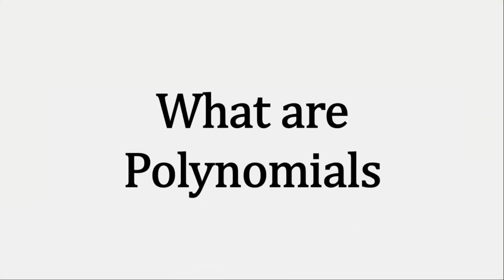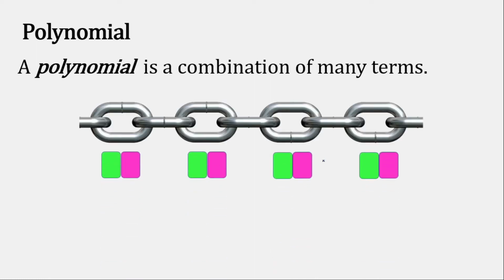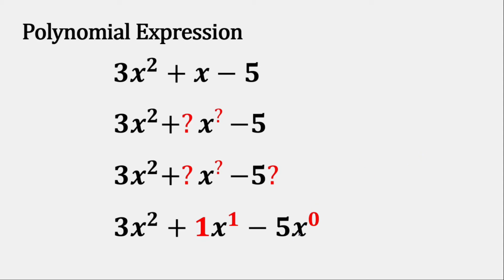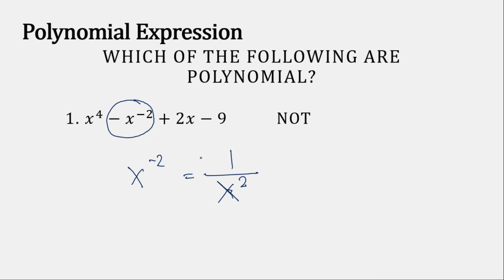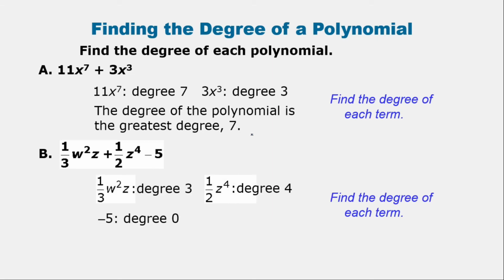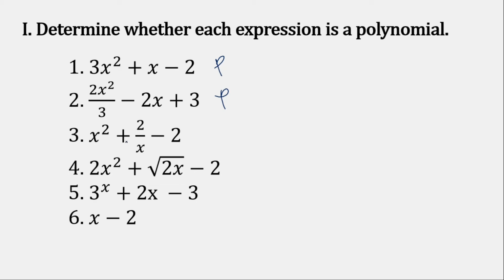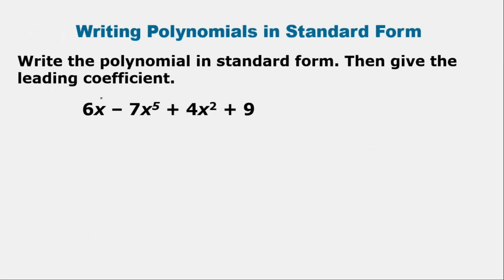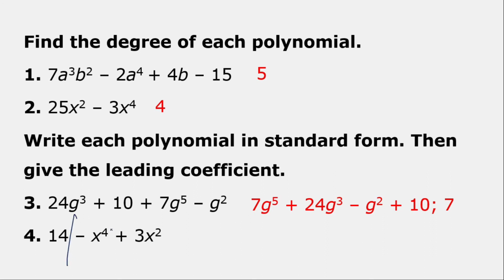Review on Polynomials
A video tutorial about the basics of polynomials